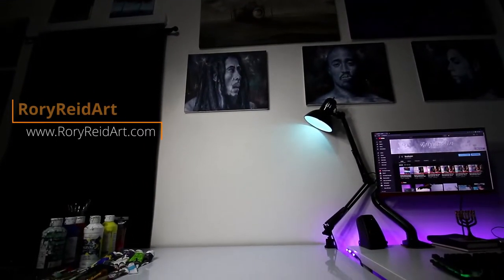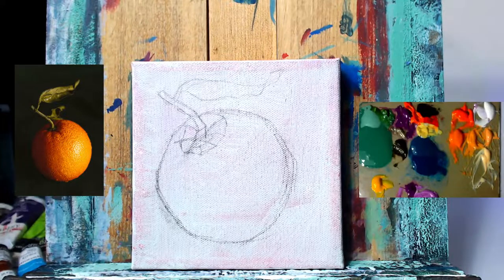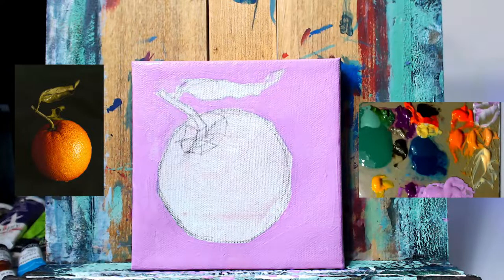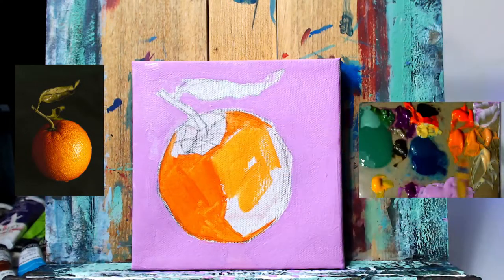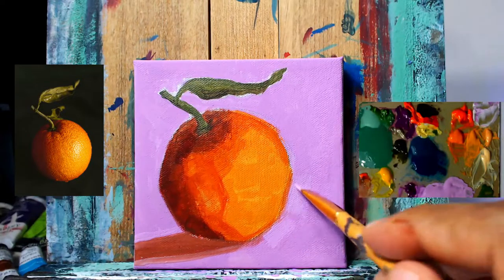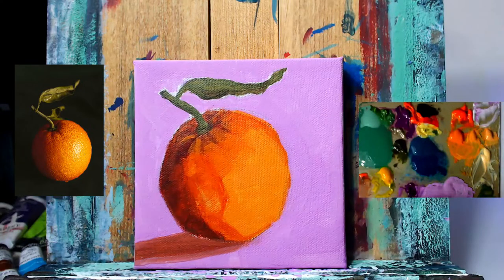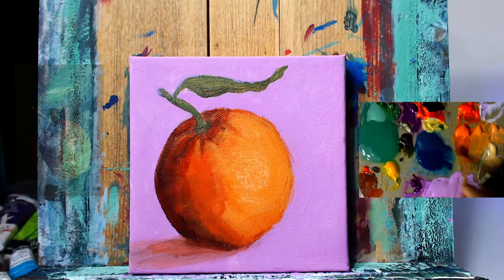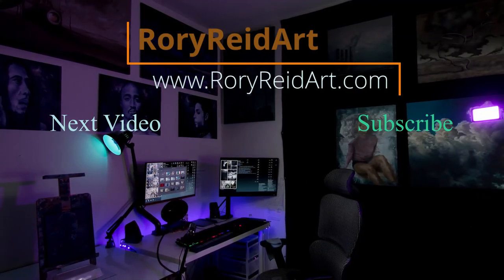How To Paint An Orange With Acrylic Paint Full Length Tutorial (Step by Step)